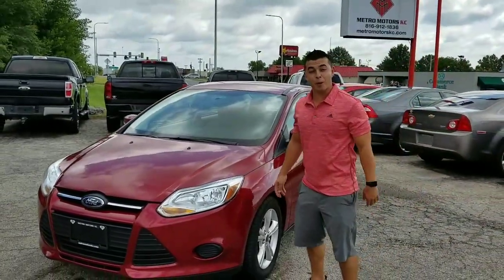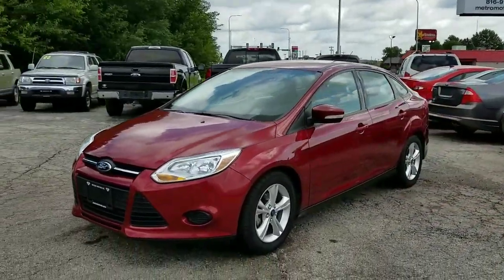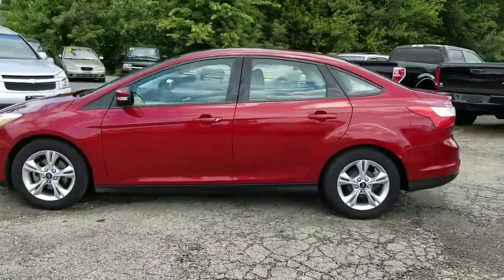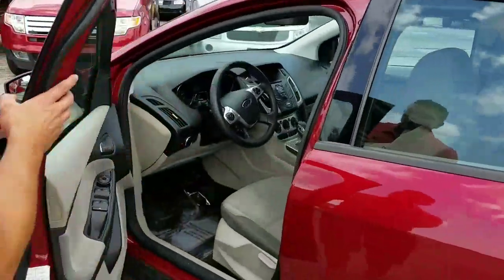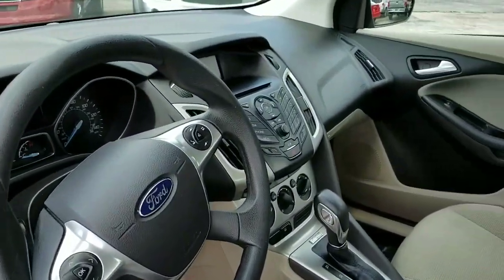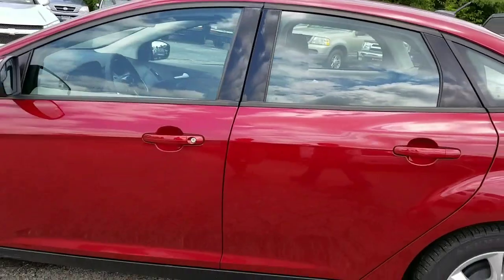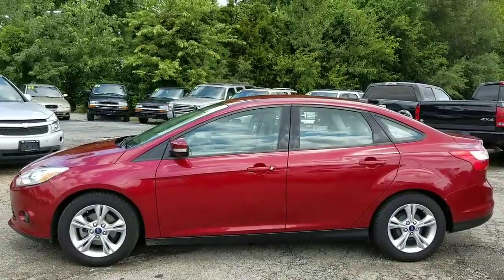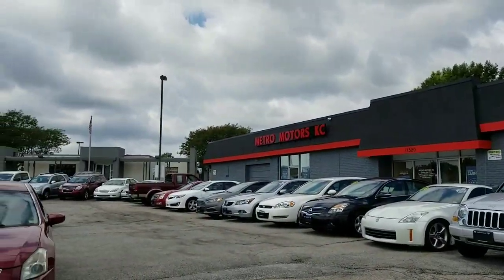Used cars Kansas City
VALUE ALERT! Check out this 2014 Ford Focus for under $8k! This is a super clean reliable car for anyone looking for a bargain.

Great tires, 36 MPG Hwy, Cd and mp3 player, steering wheel controls, 5 passenger, auto headlights, cruise control, illuminated mirrors, and steering wheel controls,

All vehicles have been fully serviced, inspected, detailed, and come with a 90 DAY - 3,000 MILE LIMITED POWERTRAIN COVERAGE ON ALL VEHICLES.

Visit our virtual showroom of nearly 70 vehicles and tons of pictures showcasing every car

FREE CARFAX REPORTS

We offer many financing options with rates as low as 2% and Guaranteed Approvals!